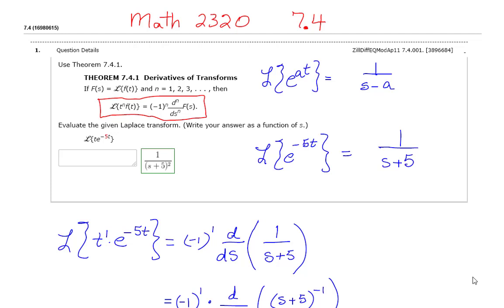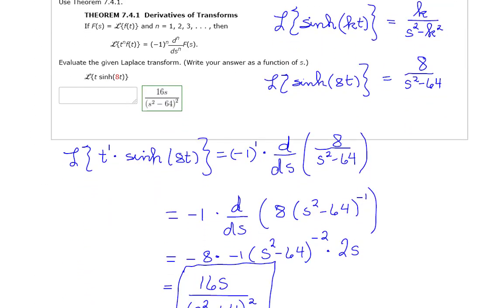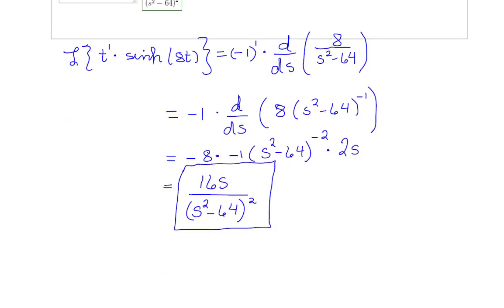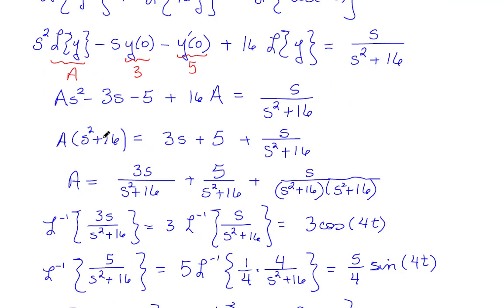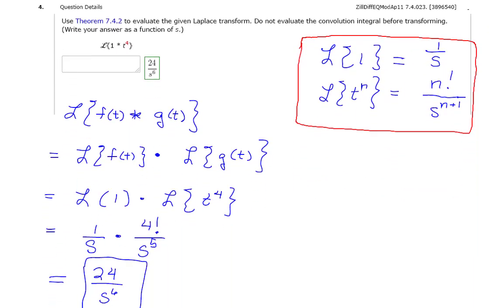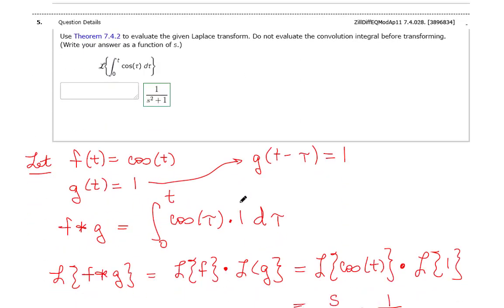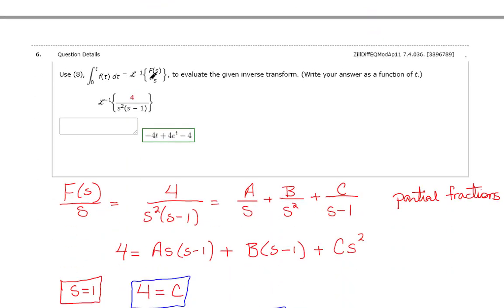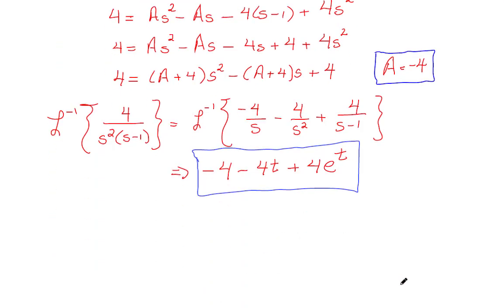Math 2320 7.4